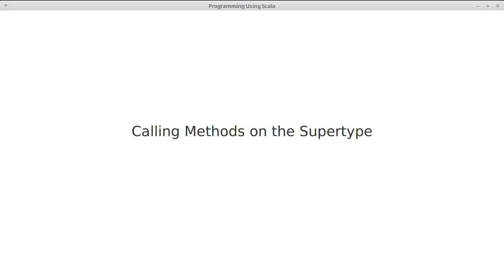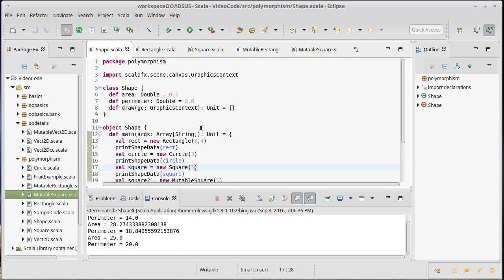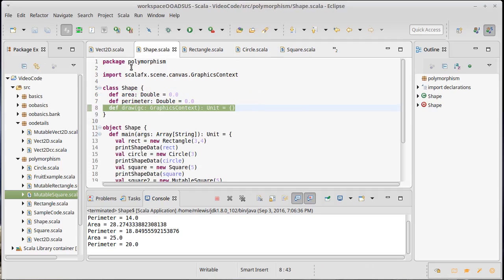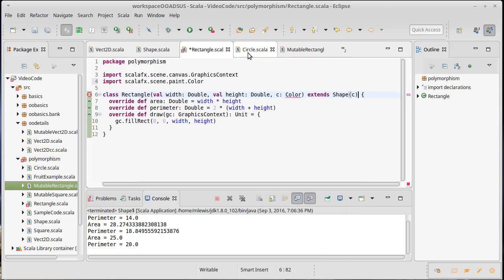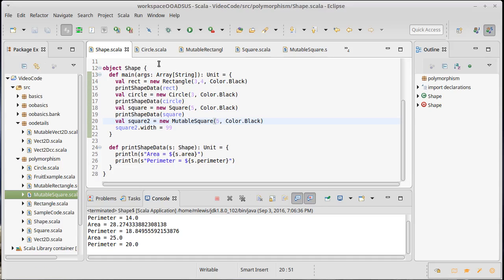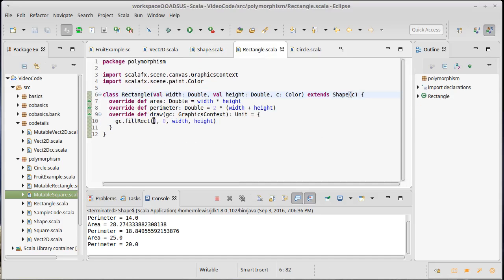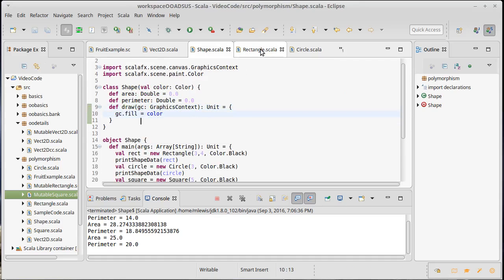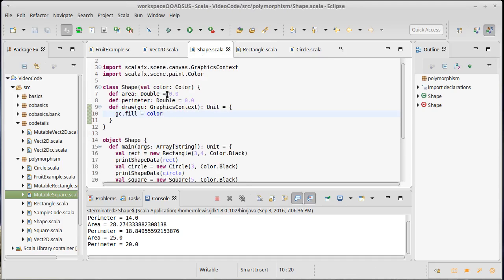Calling Methods on the Supertype (in Scala)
This video shows how you can call methods on the supertype that are overridden in the subtype and gives an example of when we might need to do that.